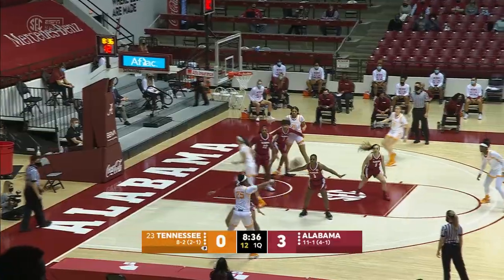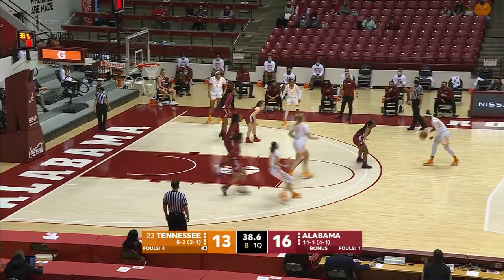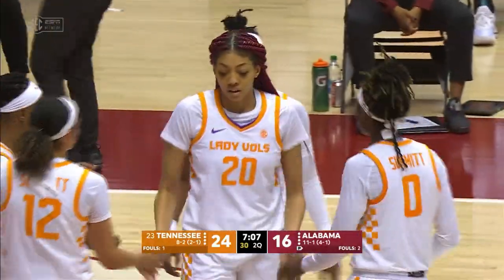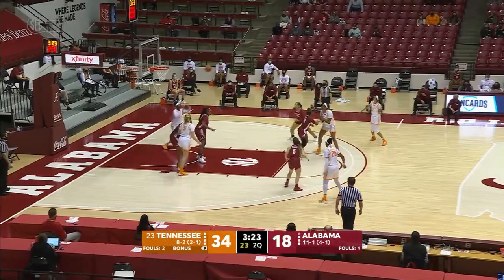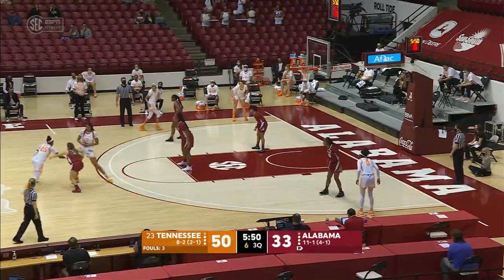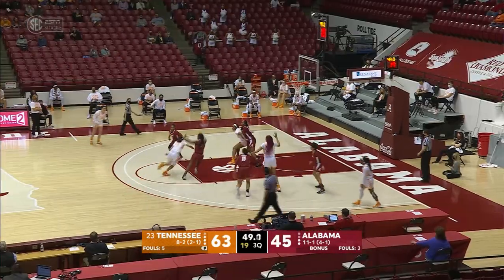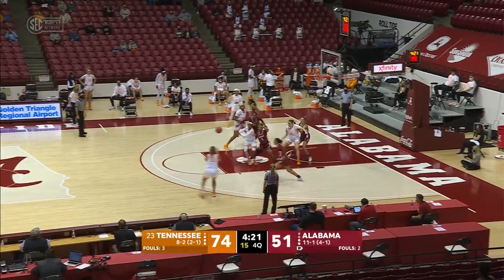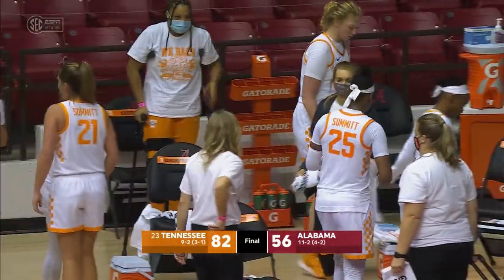Lady Vols vs. Alabama Highlights 1/17/21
The Lady Vols played Alabama on January 17, 2021.